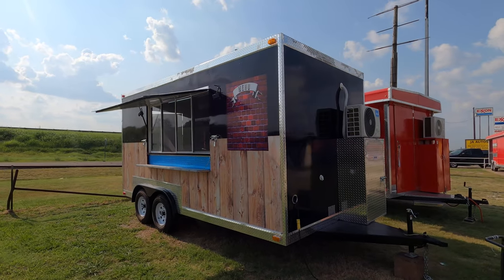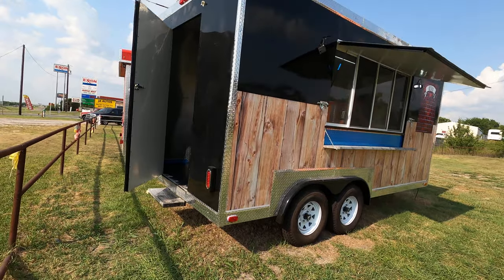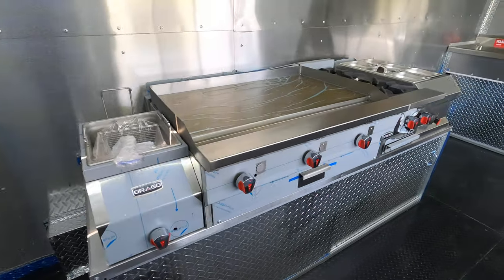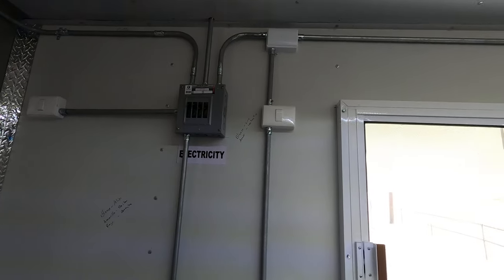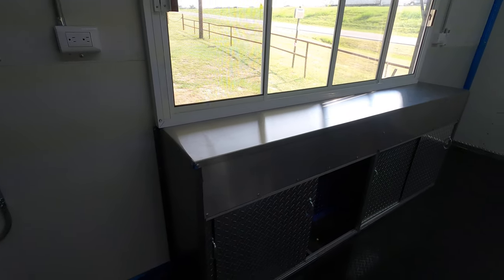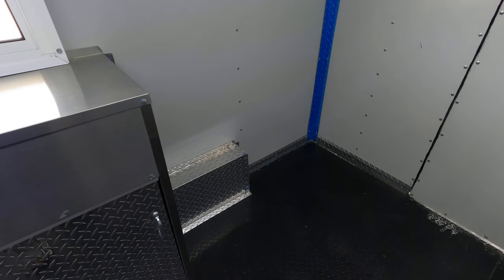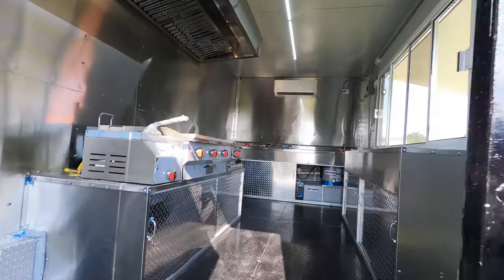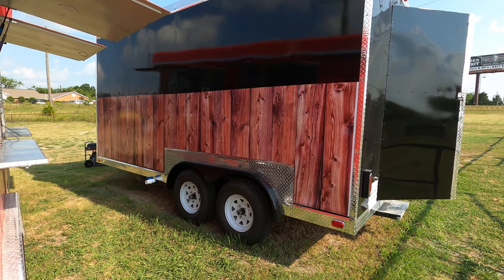2021 Food Trailer 8x16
Black with Wood grain Wrapping, steam table, Deep Fryer, Burners, 36" Flat Griddle, A/C Unit/ mini split 12,000BTU